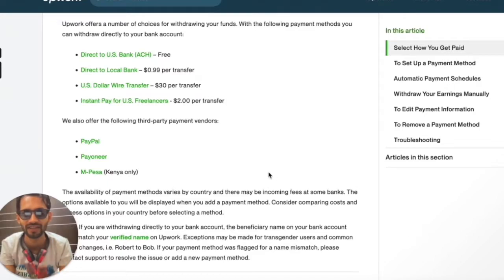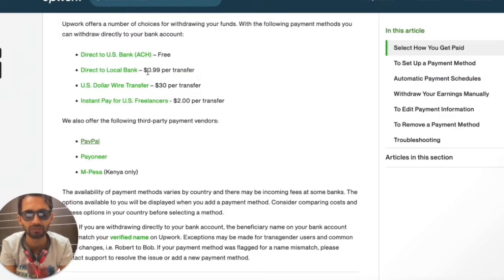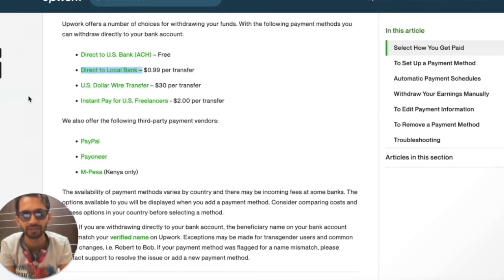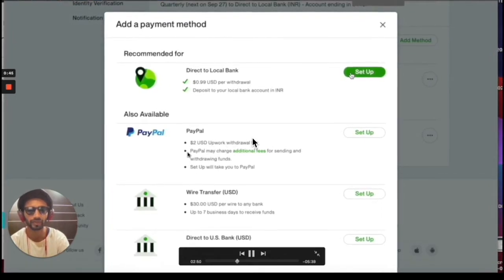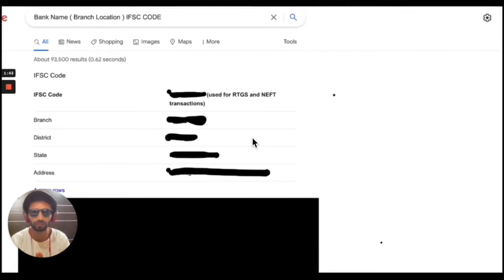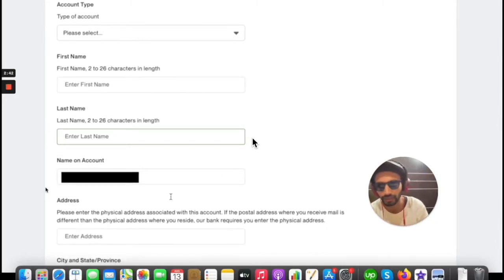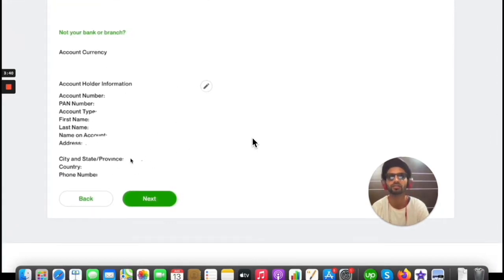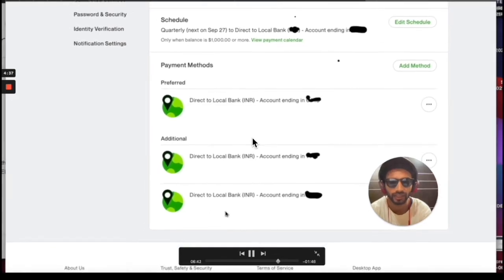UPWORK TUTORIAL -How to withdraw your earning from Upwork? To Set Up a Payment Method || Transfer $$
UPWORK TUTORIAL - How to add a bank account to withdraw funds from Upwork? How do I transfer money from Upwork to my bank account?

Please also watch - Upwork freelancing 1st step - HOW TO START ON UPWORK? How to get approved profile on Upwork

CONTENT FOR THE NEXT VIDEO - In this video, I will share some tips with you about Upwork Cover letter writing. How to write Proposal on Upwork?

After you follow all the tips, you will be able to get replies on upwork from clients.
Please ask questions if you have any.
Also, I would appreciate it if you can share suggestions to improve it.
Please refer this channel to someone in your network who wants to start freelancing.